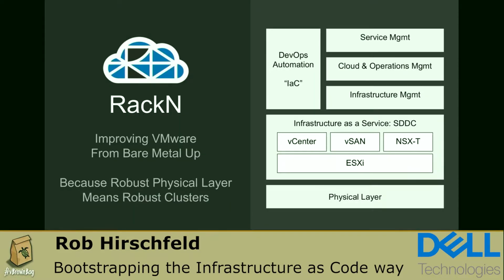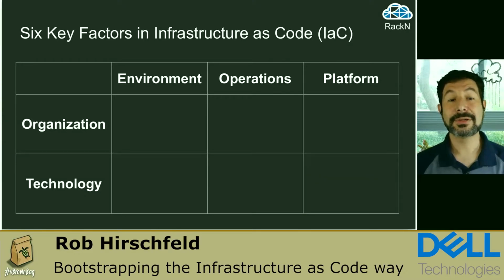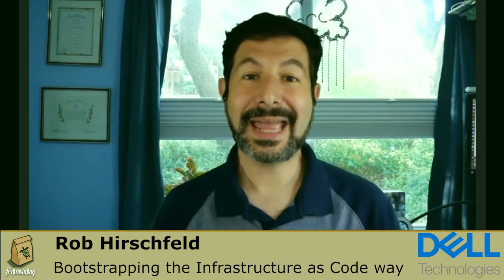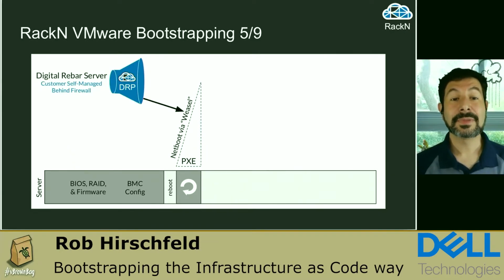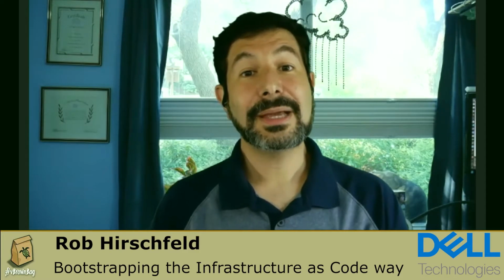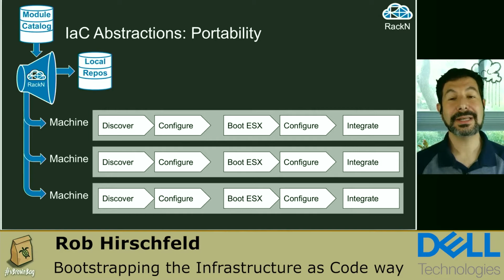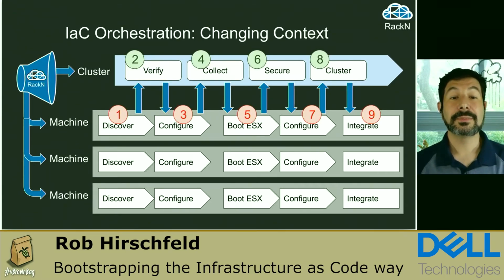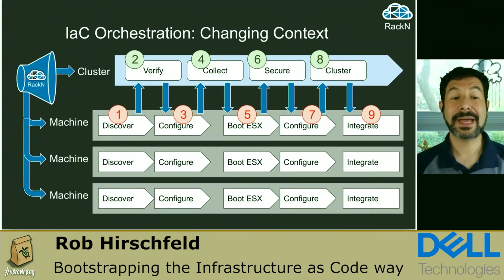Bootstrapping the Infrastructure as Code way: Rob Hirschfeld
The goal of Infrastructure as Code is simple: every cluster setup/upgrade step should be automated AND managed as revision controlled source code.
We’ll talk about how we’ve helped banks and service providers to make their VMware clusters completely self-starting from first boot and hardware conformance to working cluster in under an hour.  We’ll review the challenges and hidden gotchas that we had to resolve to build a true IaC cluster bootstrap.
Since everything we used was built from shared automation components, these in production processes can be easily applied to your enterprise, edge and multi-cloud deployments.

*About vBrownBag*

*vBrownBag TechTalks*